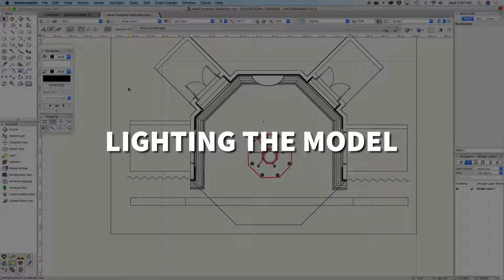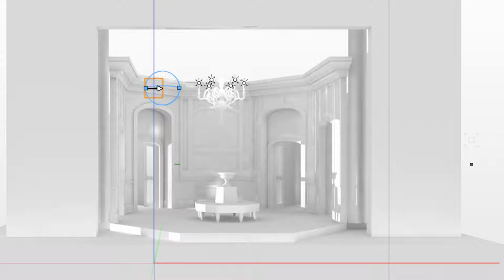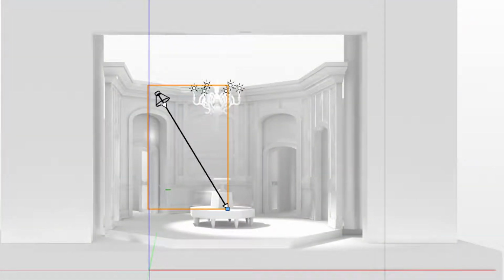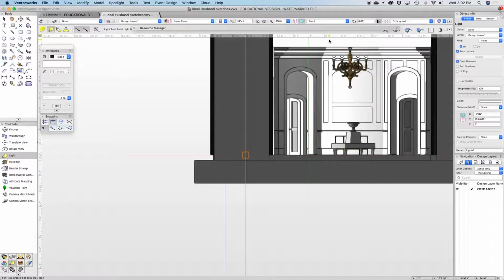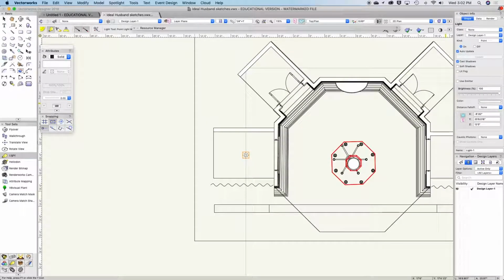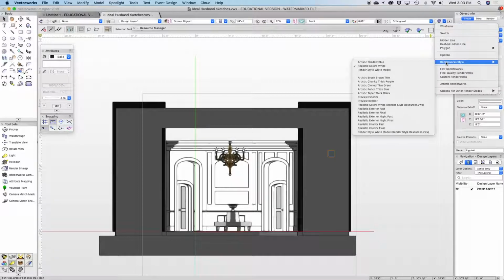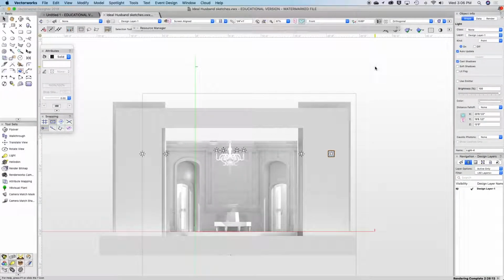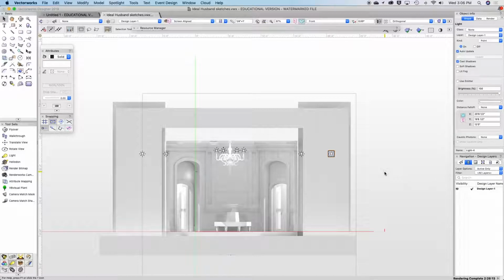LIGHTING THE MODEL